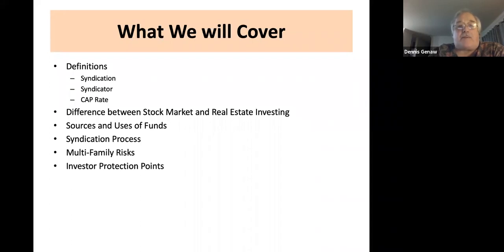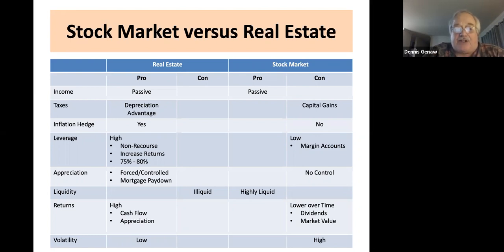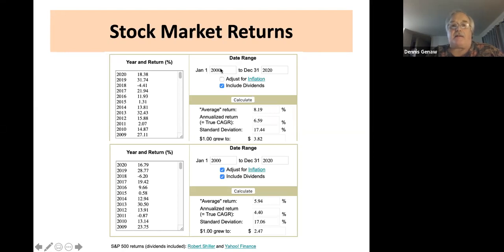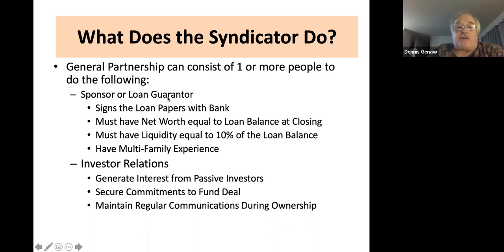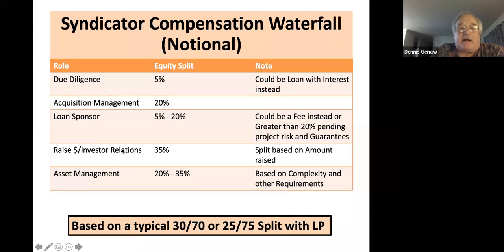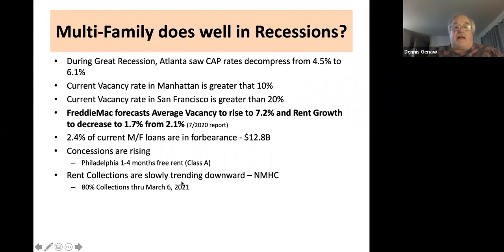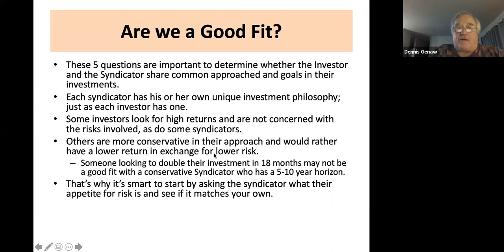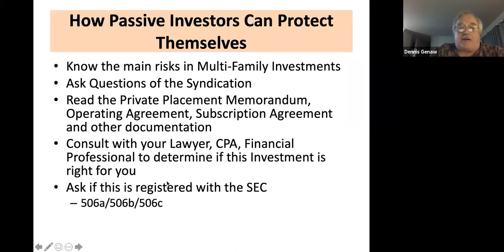How Investors can Protect Themselves in a Syndication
What Limited Partners (Equity Investors) need to know to protect their Investments in Real Estate Syndications.